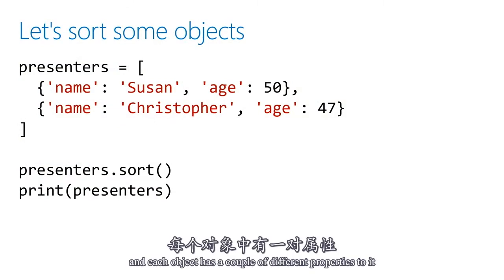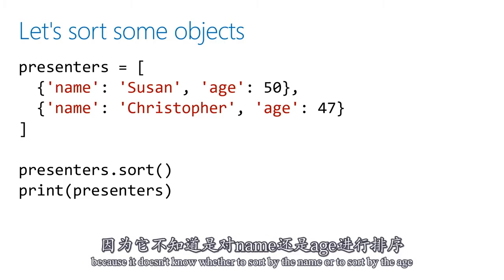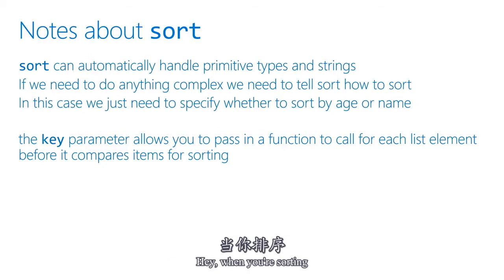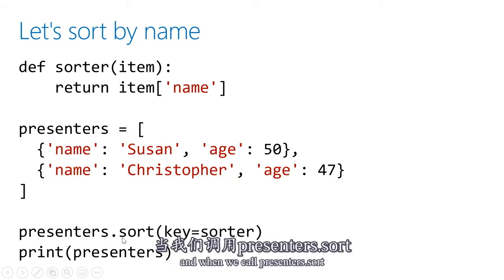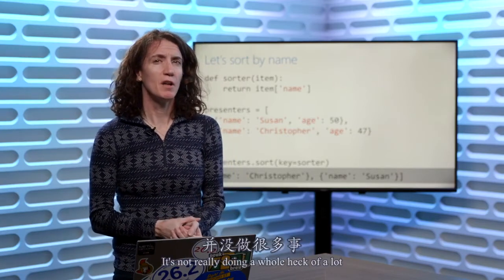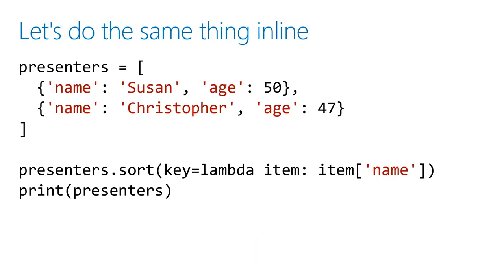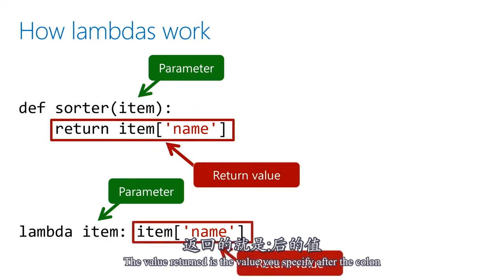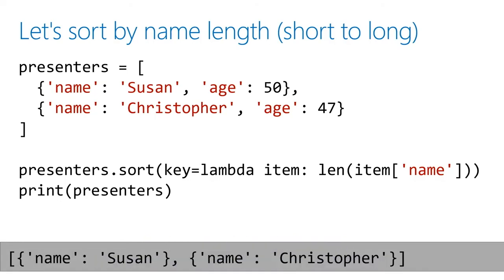04-Lambda ｜小甲鱼翻译作品——微软官方推出的 Python 进阶教程